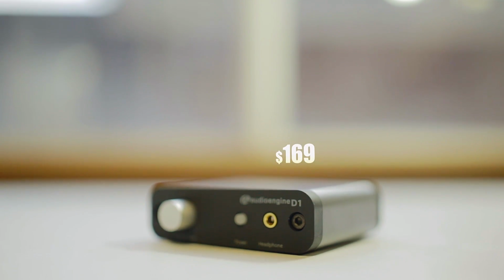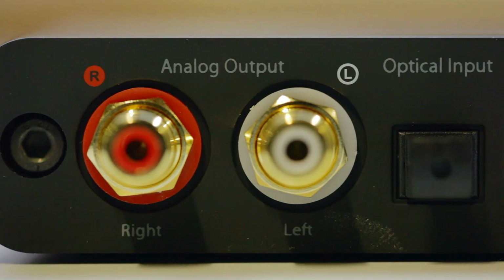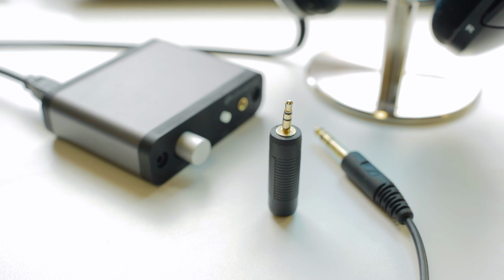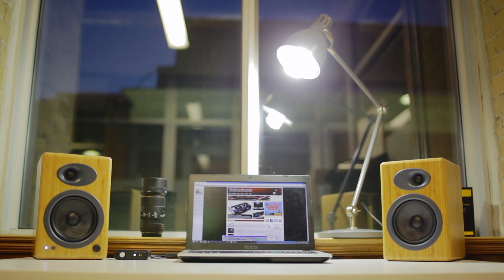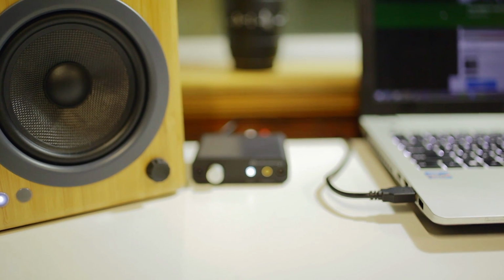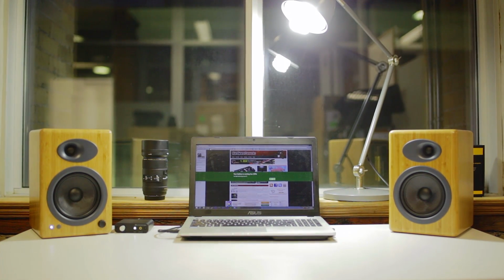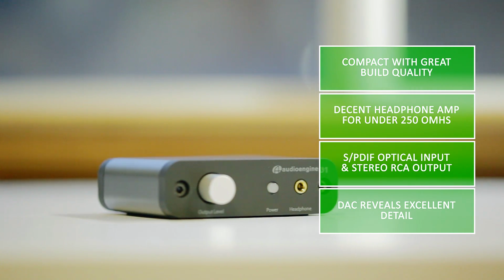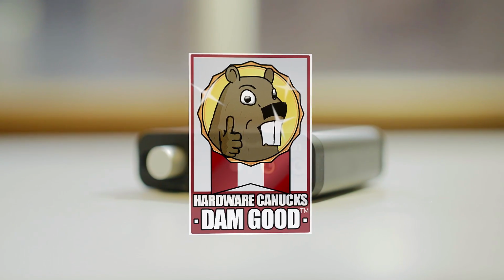Do you need a DAC? (Audioengine D1 DAC Review)